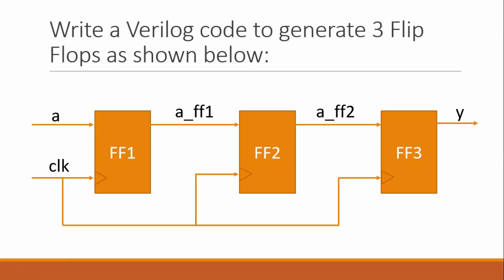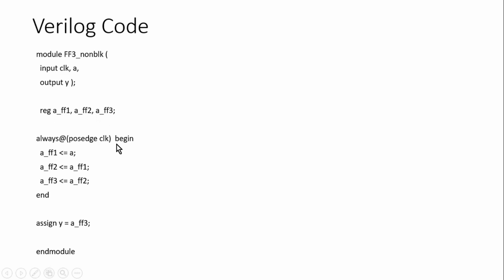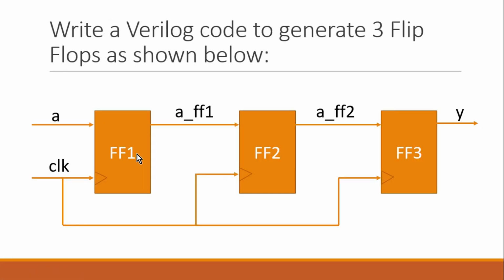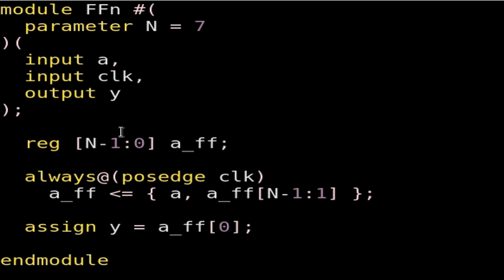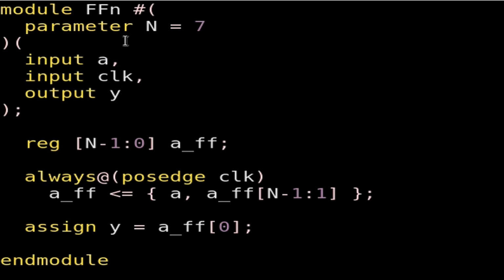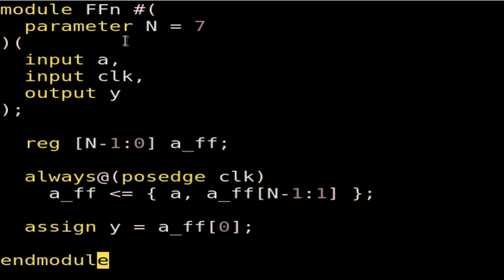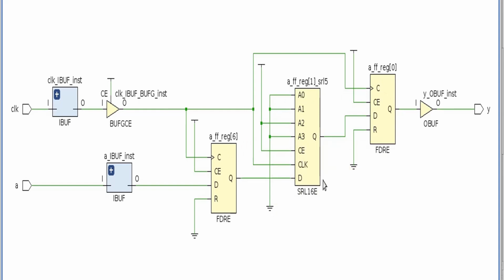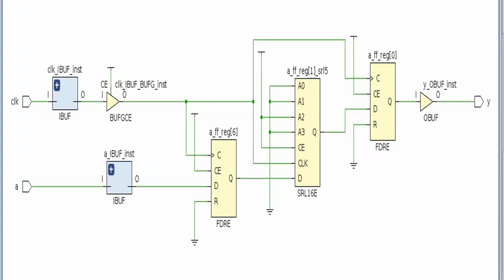Verilog Interview Questions Part 10